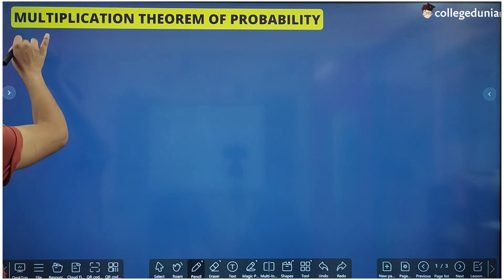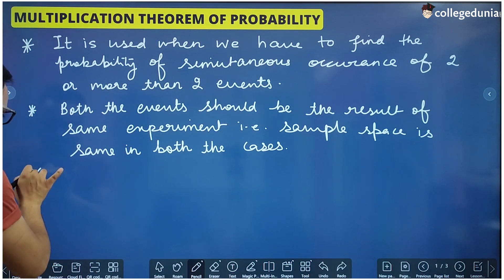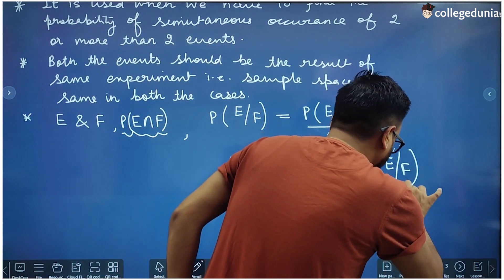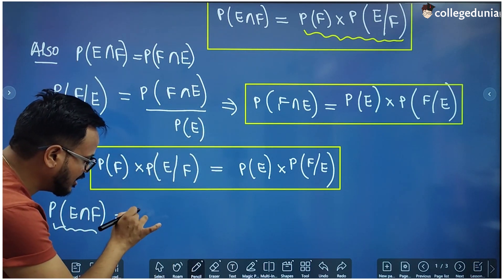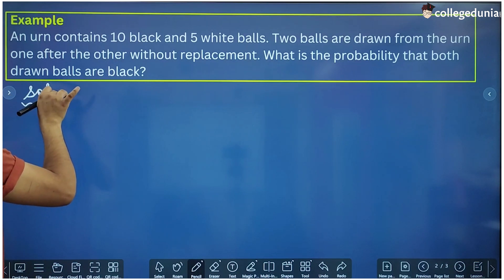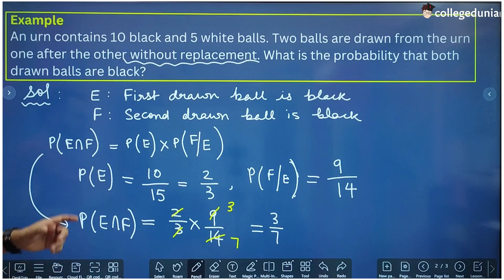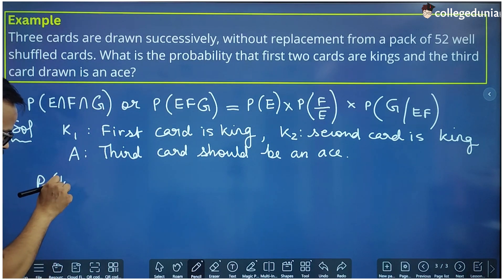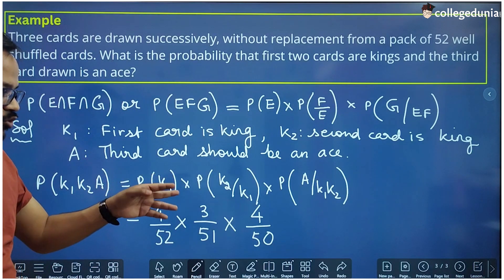Multiplication Theorem of Probability | Class 12 Maths | CBSE/ISC Maths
In this video multiplication theorem from chapter 13 Probability has been explained in detail.